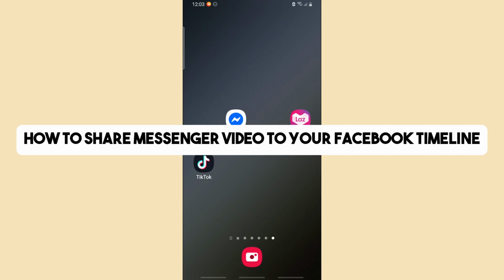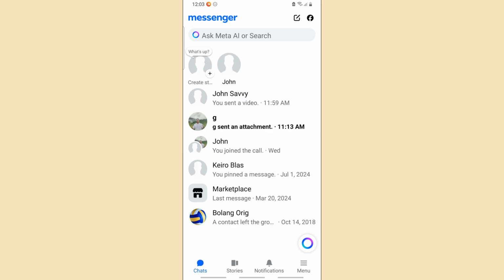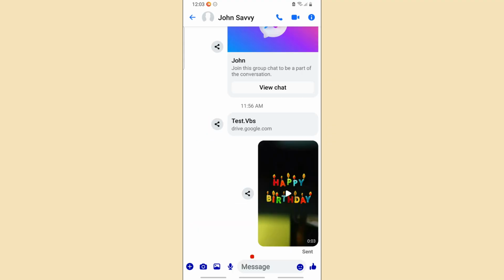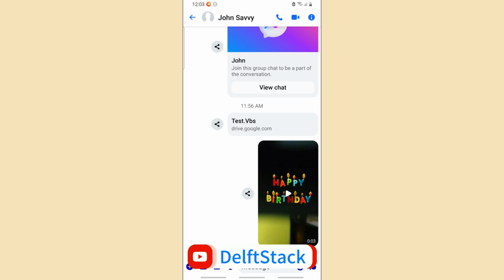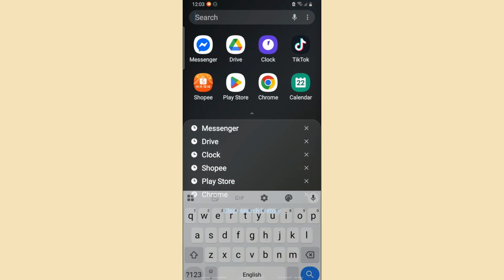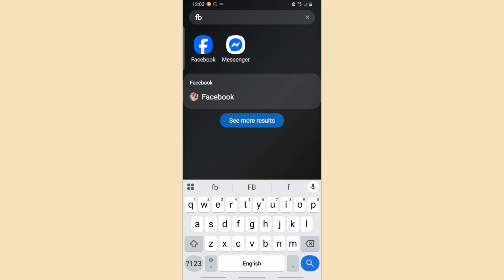How to Share a Messenger Video to Your Facebook Timeline (Quick & Easy Tutorial!)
Want to post a video from Messenger directly to your Facebook timeline? In this DelftStack tutorial, we'll walk you through the simple steps to download a Messenger video and upload it to your Facebook profile. Whether you want to share memories, funny clips, or important moments — this guide makes the process fast and effortless! 🚀

🔹 What You'll Learn in This Video:

✅ How to locate the video you want to share in Messenger
✅ Why you can't share videos directly from Messenger
✅ How to download the video to your device
✅ How to upload the saved video to Facebook
✅ How to add captions before posting
✅ How to confirm the video appears on your timeline

⏱ Timestamps

⏱ 00:00 – Intro and overview of sharing a Messenger video on Facebook.
⏱ 00:12 – Open Messenger, locate the video, and download it since direct sharing isn't supported.
⏱ 00:43 – Open Facebook, start a new post, select the downloaded video, add a caption, and upload it.
⏱ 01:28 – Outro

Messenger doesn't offer a built-in option to share videos straight to Facebook — which confuses many users. This guide gives you the fastest and most reliable method to get your Messenger videos onto your Facebook timeline. Great for sharing clips from friends, group chats, and saved memories! 💙